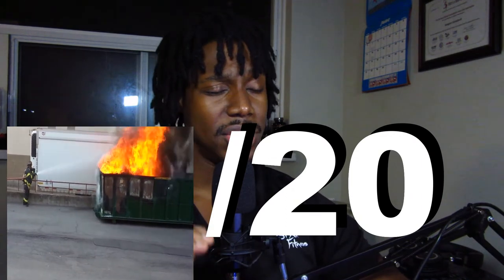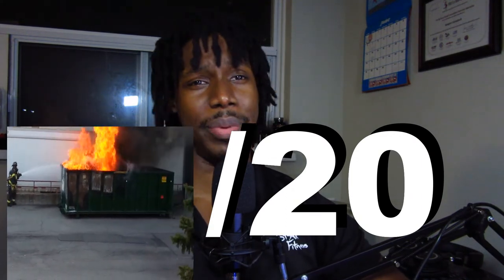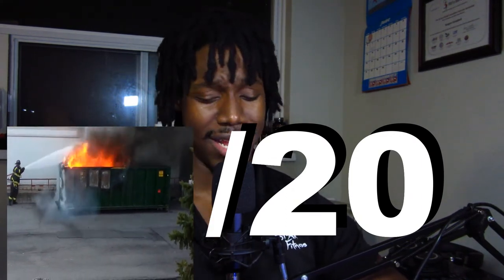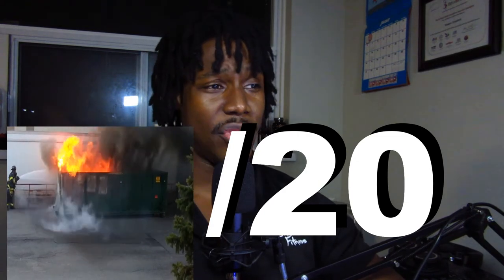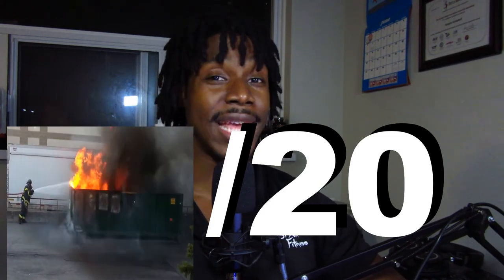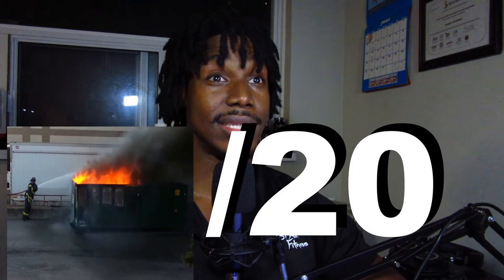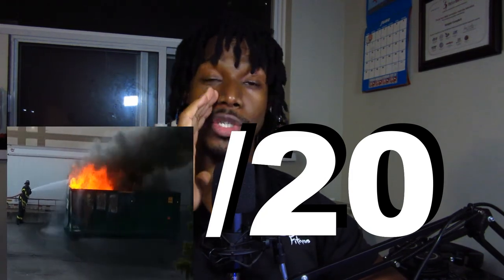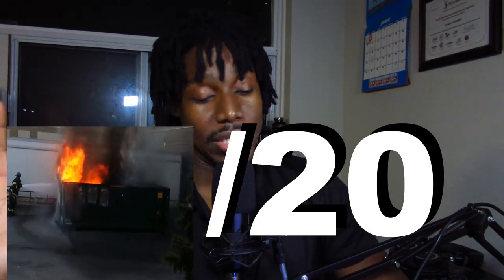Vega Sport Peanut Butter Vegan Protein Review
Chapters
00:00 Introduction
02:57 Taste Rating
05:57 Texture Rating
06:35 Mixability Rating
07:29 Macronutrient Rating
09:36 Final Score
10:06 Conclusion

Alright, Vega, you're up next! I've gotten some requests to tackle this one, and I finally got around to testing it! Today, we're looking at the Vega Sport Peanut Butter Vegan Protein to see how it stacks up as a vegan protein powder and a supplement in terms of safety and purity. Will it score well? Will it fall flat on its face? Let's get right into it and see for ourselves!